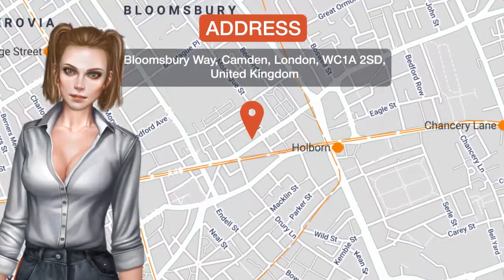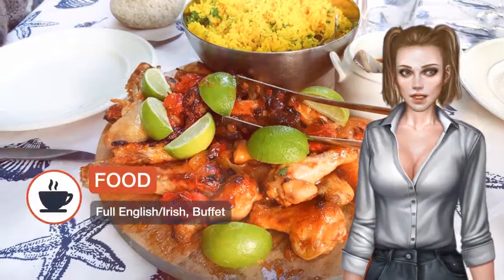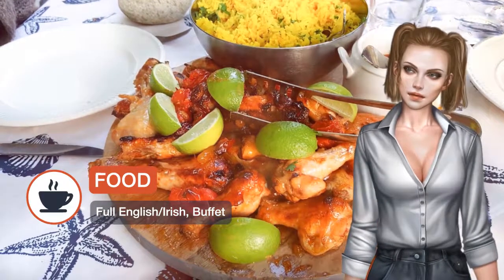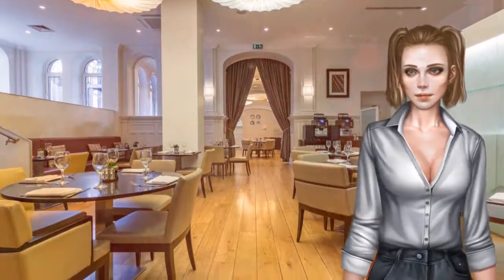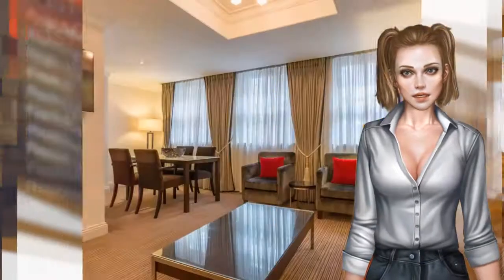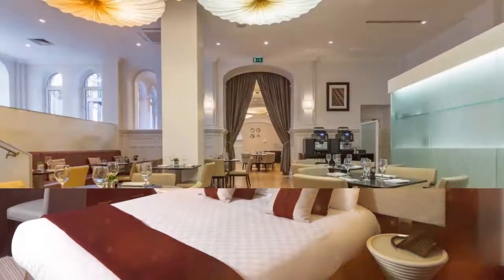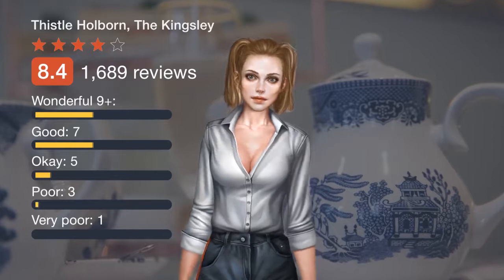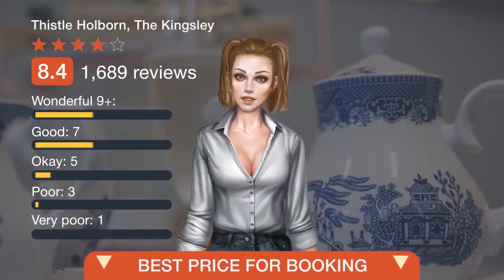Thistle Holborn, The Kingsley ⭐⭐⭐⭐ | Review Hotel in London, Great Britain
One of our top picks in London.In London's Bloomsbury area, The Kingsley is a 4-minute walk from Holborn Underground Station.The Shaftesbury Theater is located 0.3 km from the property and free Wi-Fi is available throughout. All of the spacious rooms with attached bathroom have comfortable beds and sleek furnishings. Features include a flat-screen TV with satellite channels, and a safety deposit box. Baby cots and extra beds are available upon request and subject to availability. Kingsley Two Brasserie restaurant offers a modern European menu and has a modern split-level design. There is also a stylish bar and lounge for guests to relax in, with a variety of drinks on offer. St Pancras International is a 25-minute walk away, and provides access to the Eurostar link. Covent Garden, Theatreland, Oxford Street and the British Museum can be reached in around 20 minutes’ walk.